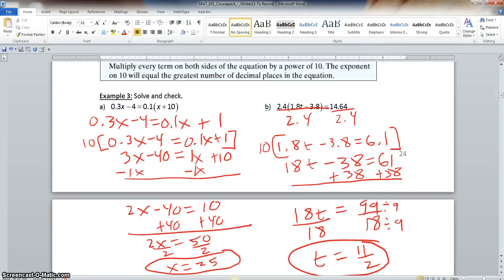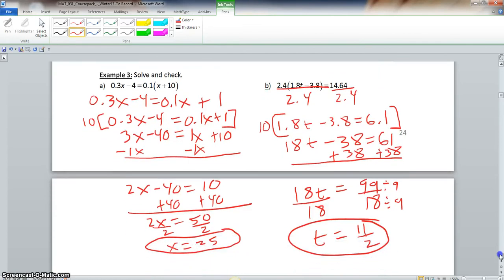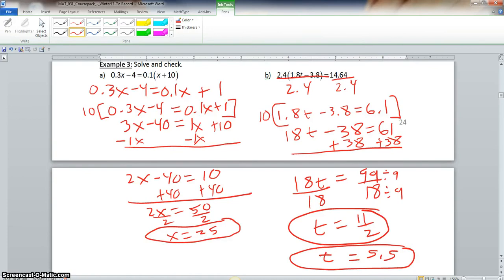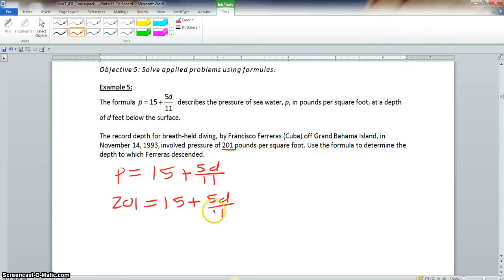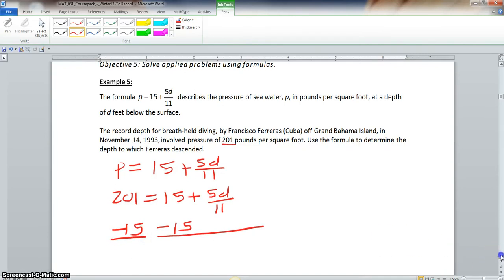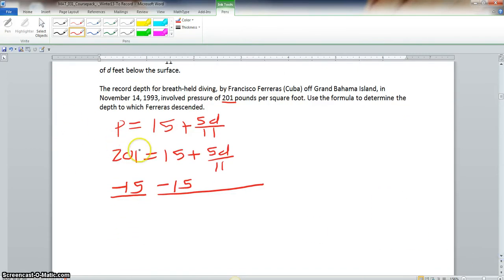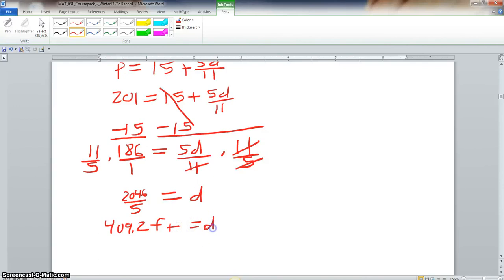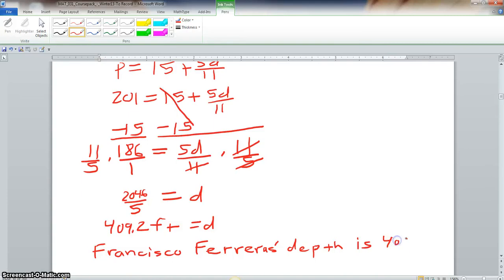MAT 031 Section 2 3 Video 3 Corrections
MAT 031 Section 2.3 Video 3 Corrections. Example 3b and Example 5.